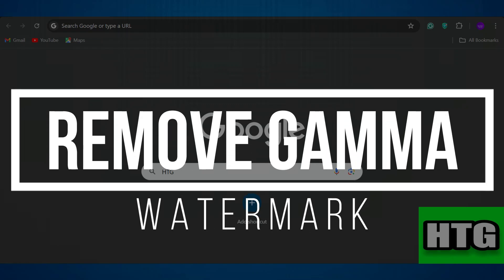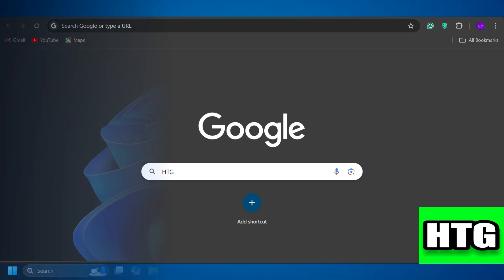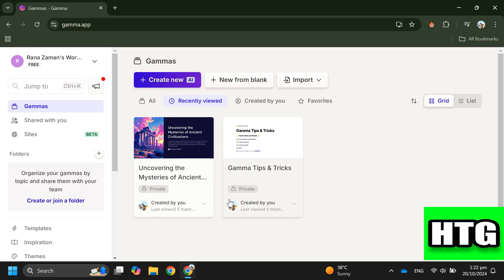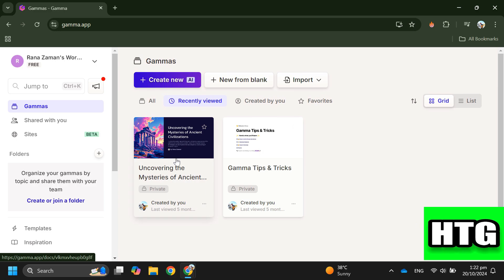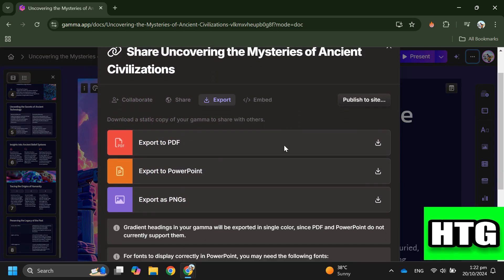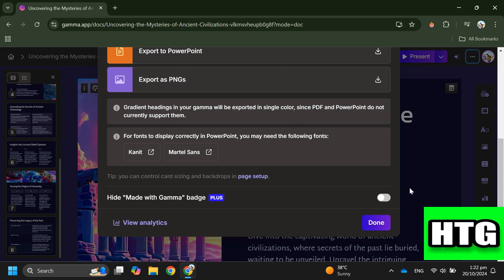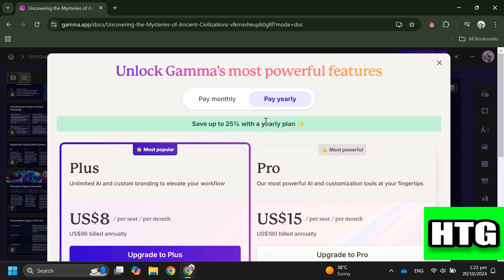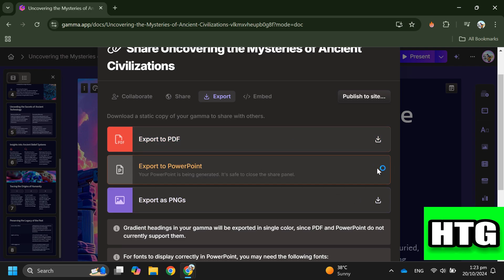HOW TO REMOVE GAMMA WATERMARK 2025! (FULL GUIDE)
Learn how to remove the Gamma watermark from your documents or presentations in this complete guide for 2025! We'll walk you through the best methods, whether using built-in tools, free software, or simple editing tricks. Say goodbye to unwanted watermarks and make your content look professional. Watch now to master watermark removal with ease!